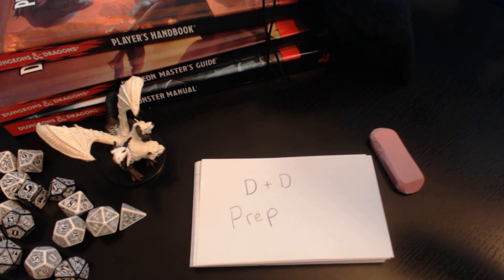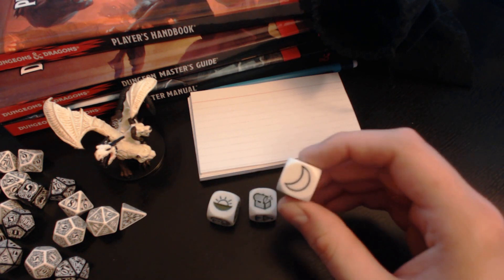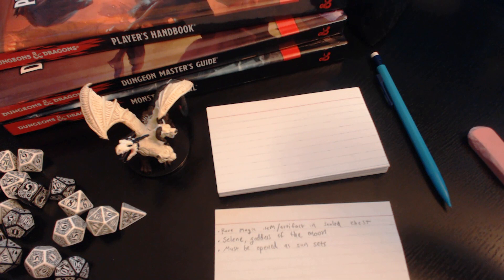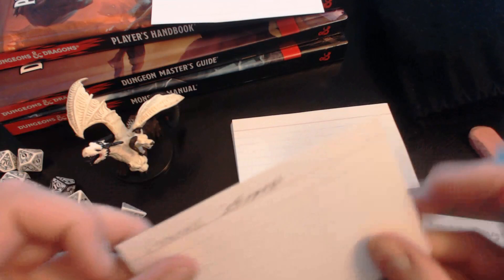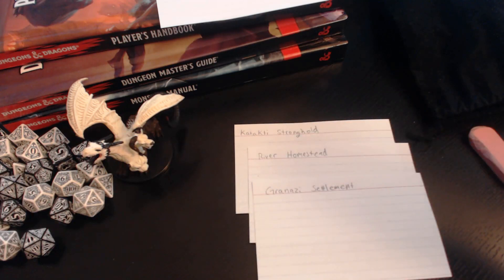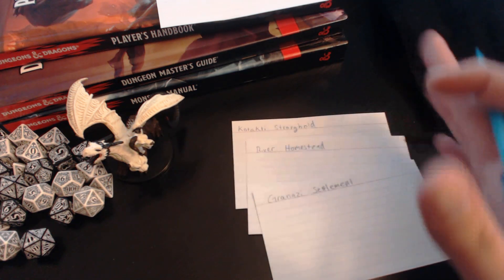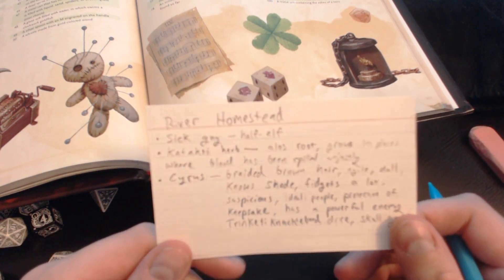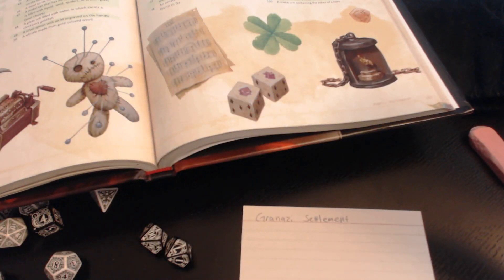DM Forge: Session Preparation (D&D Tips & Tricks)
Some impromptu prep for a one-shot game I ran for my fiancee and I. Simple, fast, and effective techniques that leave lots of room for creativity and improv, while still giving a good road map to keep the session on task.